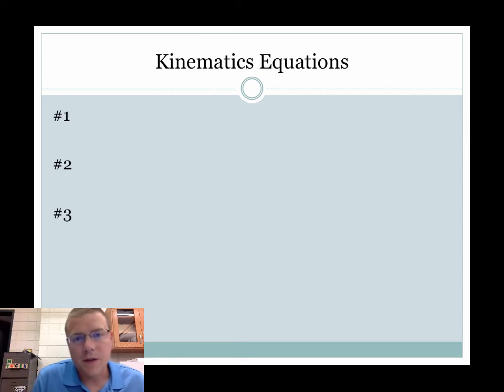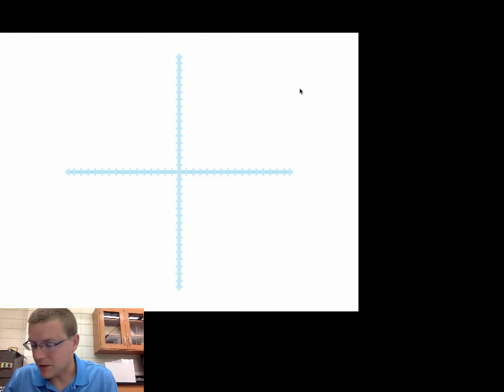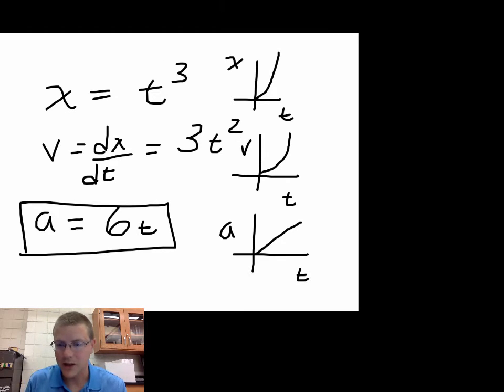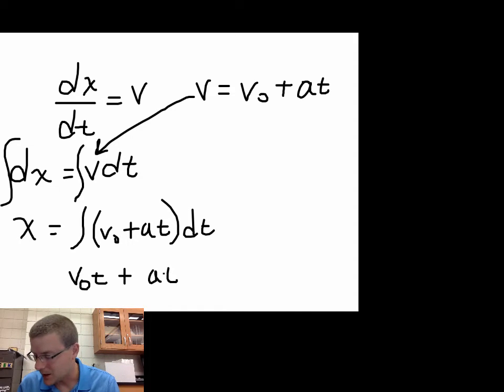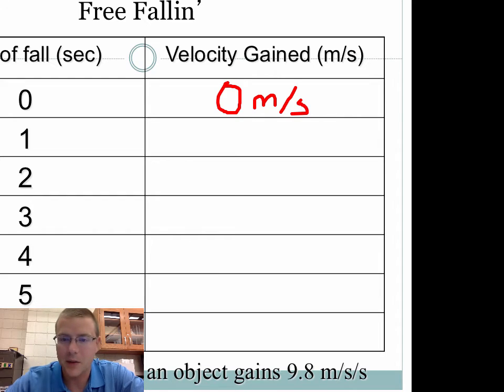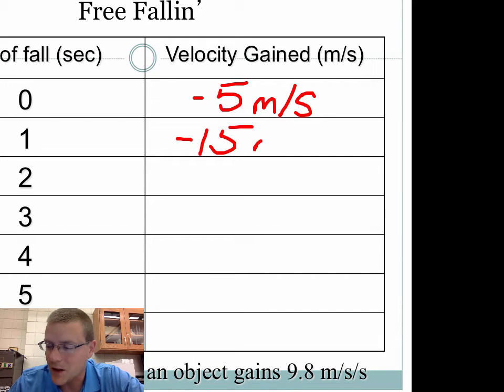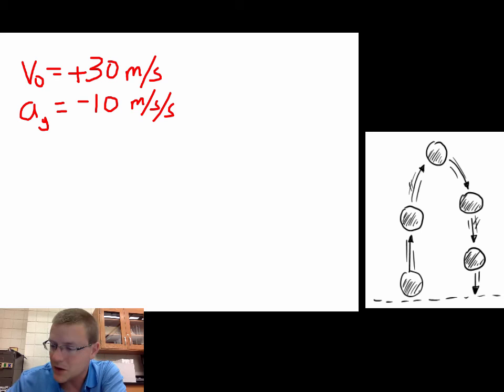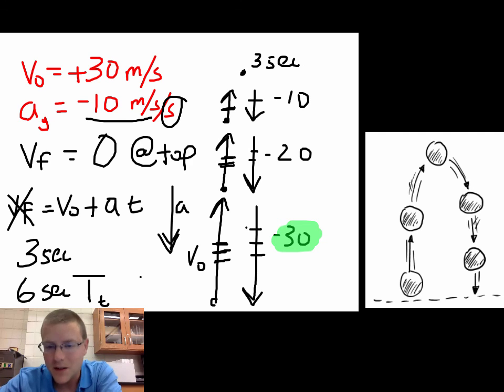2.4 Calc and Free Fall